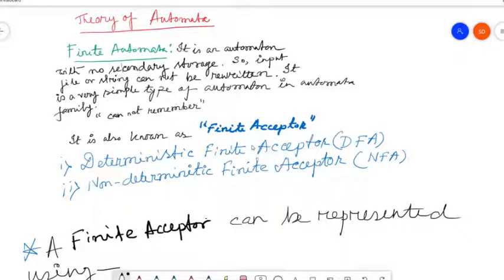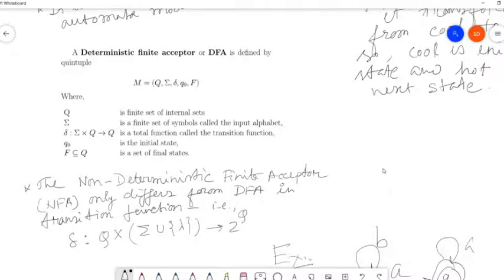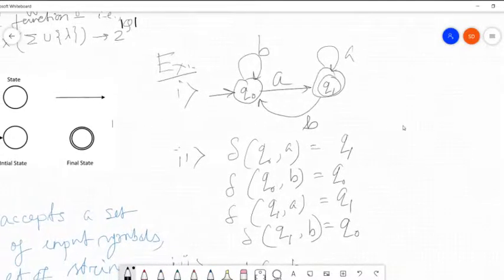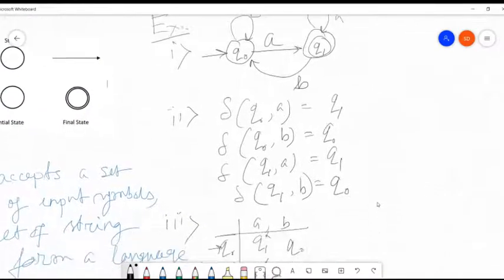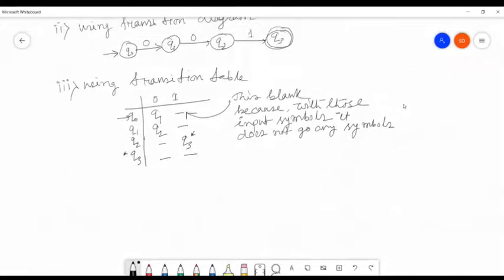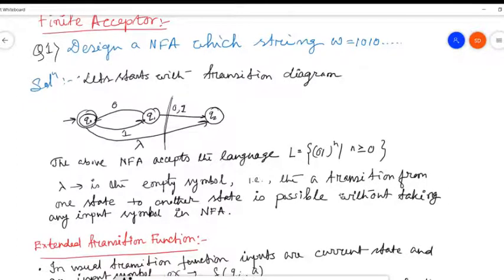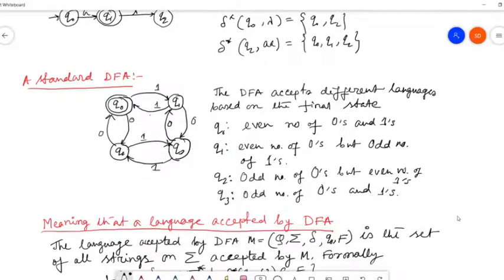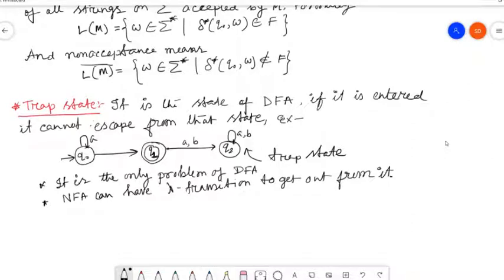Theory of Automata Lecture 3|Finite Acceptor part 1|GATE2022|PSC|UGC-NET2022|WBSET2022|REASERCH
In this video, we explain the Fundamentals of Finite Acceptors (Finite Automata) using simple ideas and clear examples.
Finite acceptors are the foundational computational models used to recognize languages and patterns, and they play a major role in Automata Theory, Compiler Design, and Theoretical Computer Science.

This session breaks down the core concepts in an easy-to-understand manner, making it perfect for beginners as well as students preparing for competitive exams.

✨ What You Will Learn:

What is a Finite Acceptor / Finite Automaton?

Basic components: states, alphabet, transitions, start & final states

How finite acceptors recognize strings

Difference between acceptance and rejection

Applications in real-world computing

🎯 Ideal For:

GATE, UGC NET, SET, PSC aspirants

UG & PG Computer Science students

Learners studying Automata Theory or Formal Languages

Anyone looking for a simple and intuitive explanation of finite automata

📘 This video focuses on conceptual clarity with small, illustrative examples to make learning easier and faster.